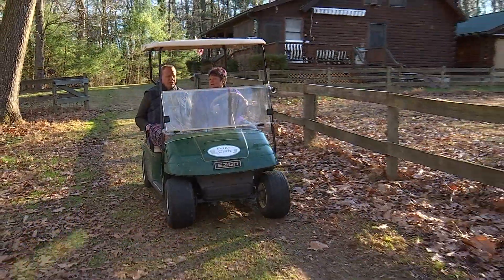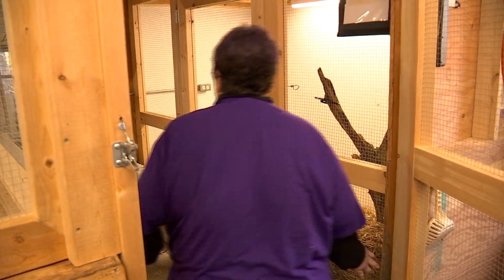Ferncroft Wildlife Rescue - WFSB TV-3 1-2022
We paid a visit to Ferncroft Wildlife Rescue in Northeast CT where they  specialize in the rescue and rehabilitation of Opossums.
Reporter ~ Scot haney
Photographer/Editor ~ Eric Budney